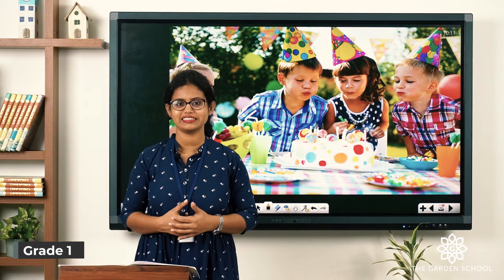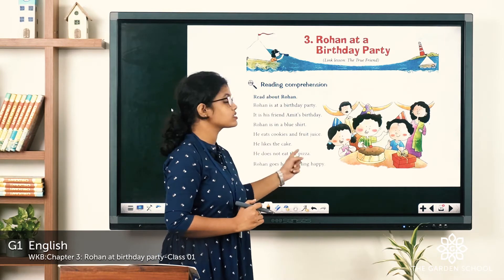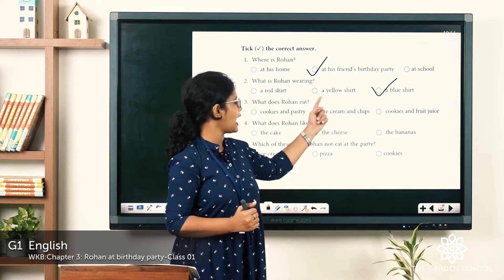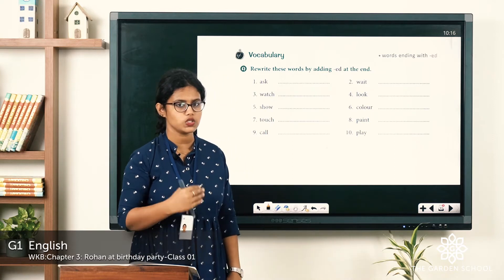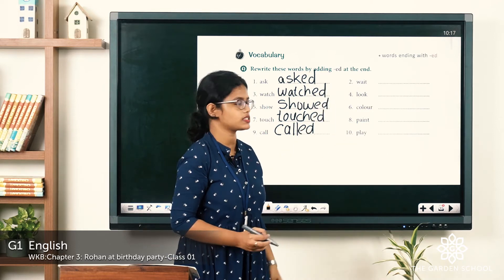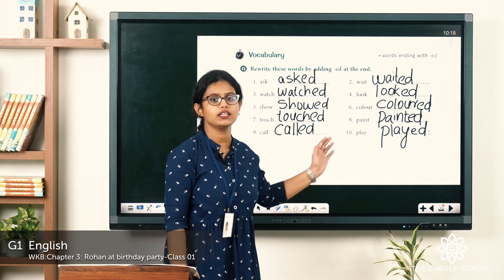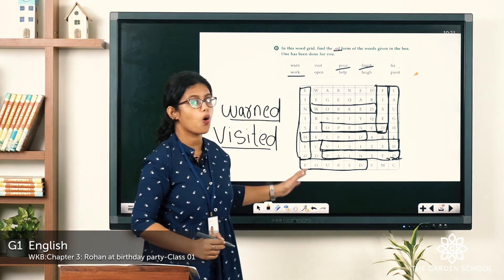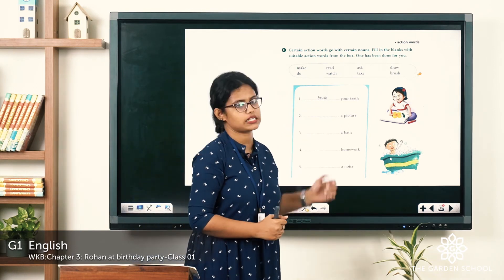Grade 1 English WKB Chapter 3 Class 1 Exercise Part 1